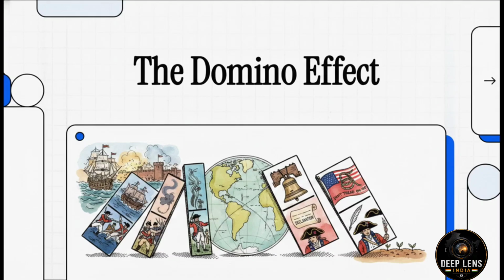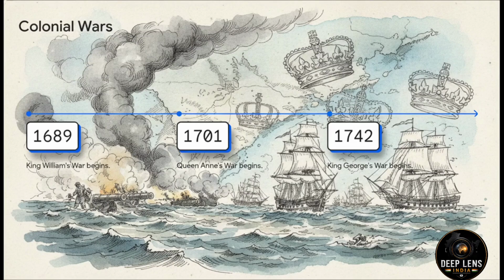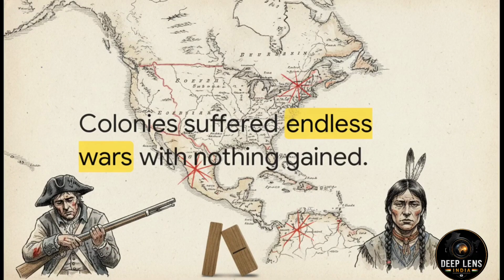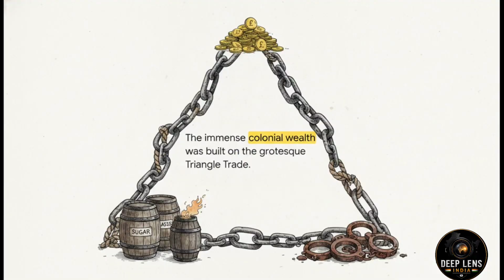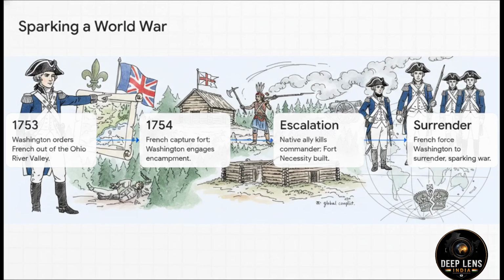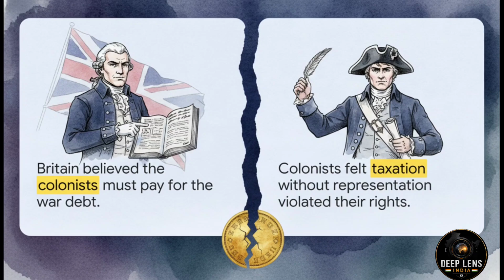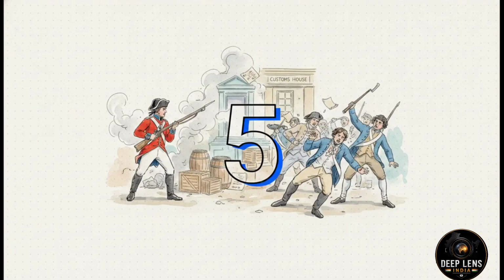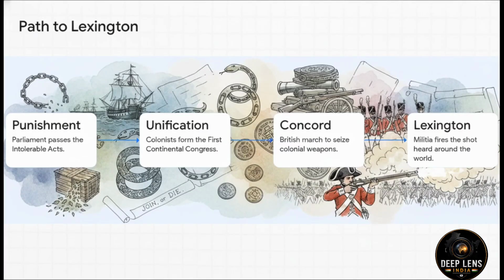The Entire History of America Explained | From Colonies to Global Superpower (4K Documentary)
Discover the fascinating story of the United States of America in this epic 4K documentary. From the earliest Native American civilizations and European colonization to the American Revolution, Civil War, World Wars, Cold War, and America's rise as a global superpower, this documentary explores the complete history of the USA.

Learn how thirteen small colonies transformed into one of the most influential nations in the world. Explore the key leaders, major battles, political movements, economic revolutions, and technological innovations that shaped modern America.

This documentary covers over 500 years of American history, including the founding fathers, westward expansion, industrial growth, civil rights movement, global conflicts, and the modern era.
Whether you're a history enthusiast, student, or documentary lover, this video provides a comprehensive look at the events that changed America and influenced the world.

📌 Chapters Covered: 00:00 Introduction
01:45 Native American Civilizations
06:20 European Exploration
11:40 The 13 Colonies
18:30 American Revolution
27:15 Declaration of Independence
35:50 Westward Expansion
45:20 The Civil War
58:40 Industrial Revolution
01:10:25 World War I
01:22:40 The Great Depression
01:35:30 World War II
01:50:15 Cold War Era
02:05:40 Civil Rights Movement
02:18:50 Modern America
02:30:00 America Today